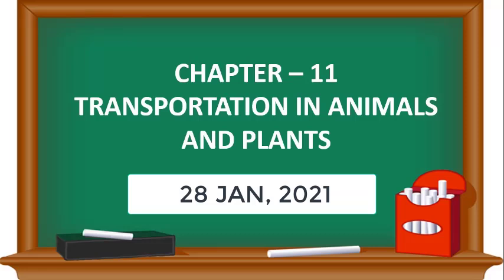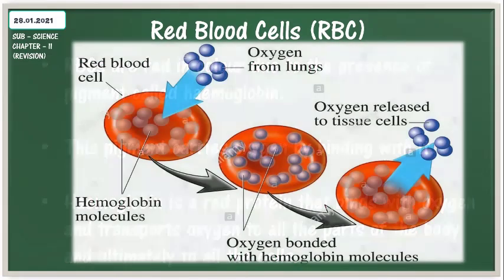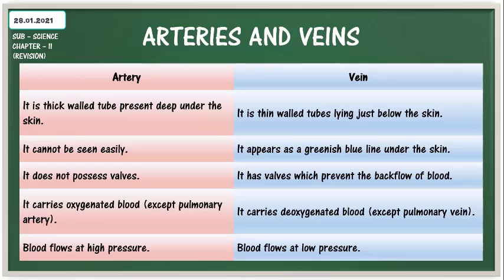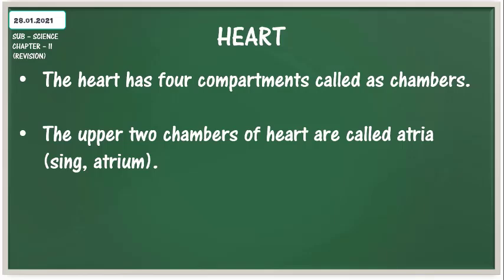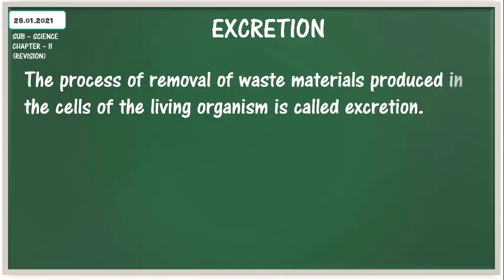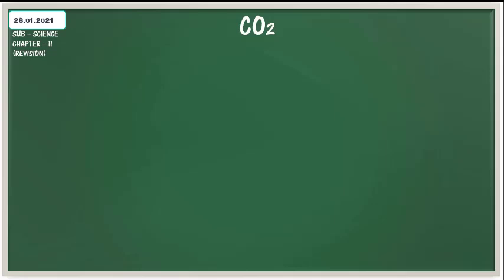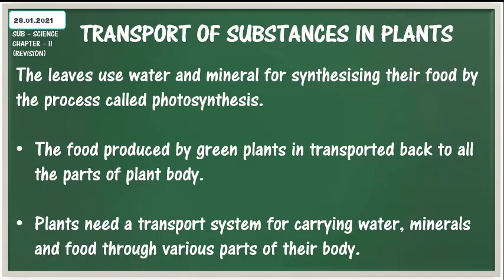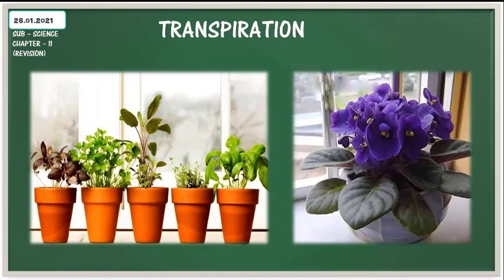REVISION - Transportation in Animals And Plants.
REVISION - Transportation in Animals and Plants. Ch - 11
Topics covered in this video are:
Transportation in animals
Circulation
Circulatory System
 Blood
  Plasma
  RBC
  WBC
  Platelets
 Blood Vessels
  Arteries
  Veins
  Capillaries
 Heart
  4 Chambers
  Atrium
  Ventricles
  Aorta
  Septum
 Pulse
 Heartbeat
  Lub-Dubb
  Stethoscope
Excretory System
  Kidney
   Ureter
   Urinary Bladder
   Urethra
   Dialysis
  Lungs
  Sweat Glands
Transportation in plants
 Xylem
 Phloem
 Vascular Bundles
 Transpiration.